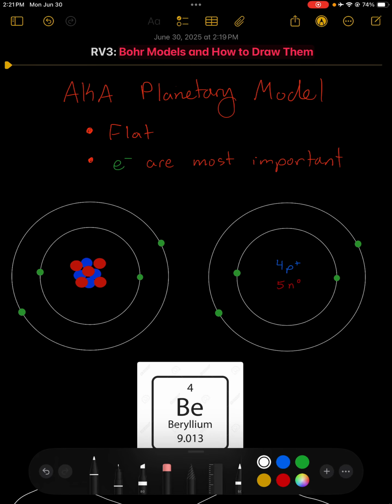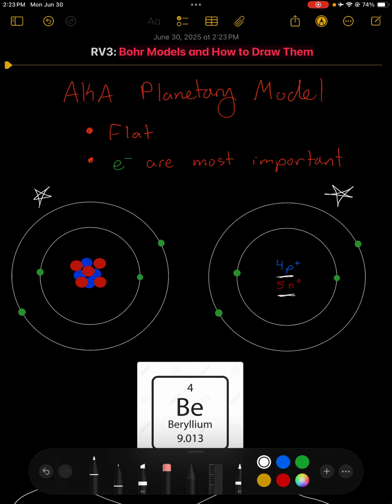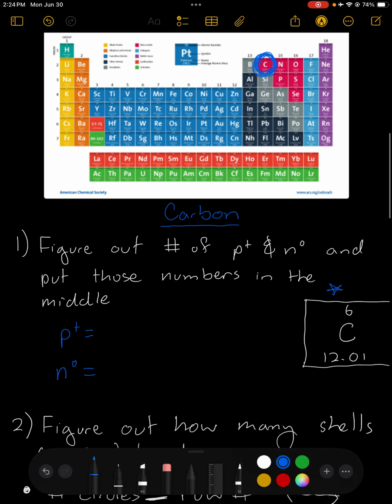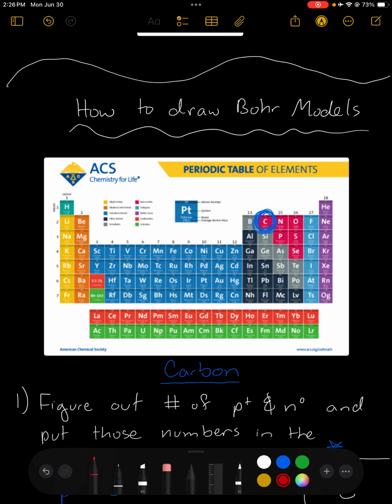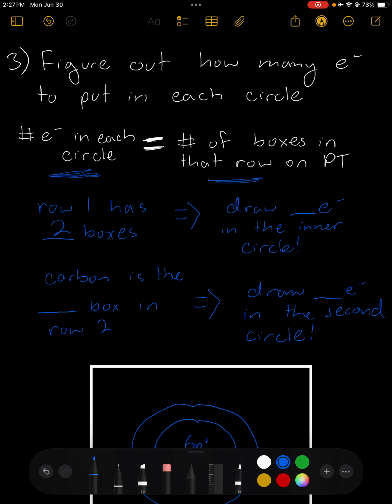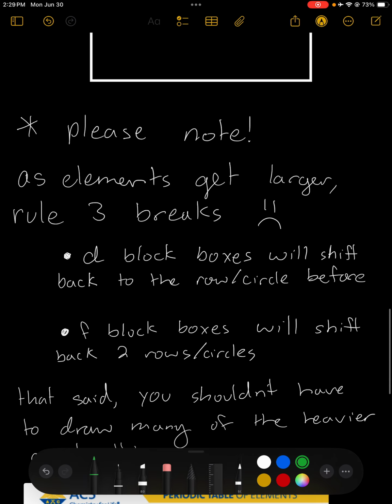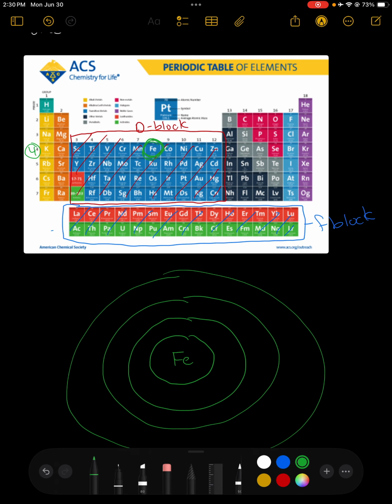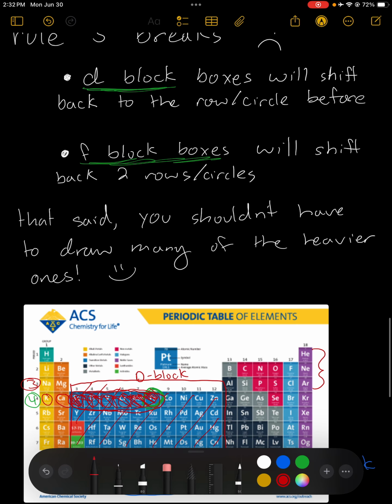RV3: Bohr Models and How to Draw Them